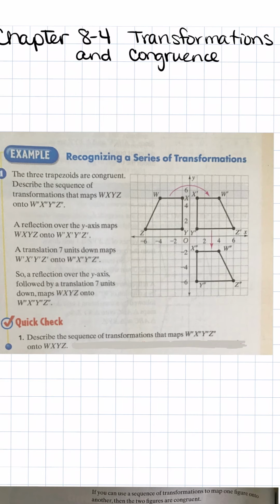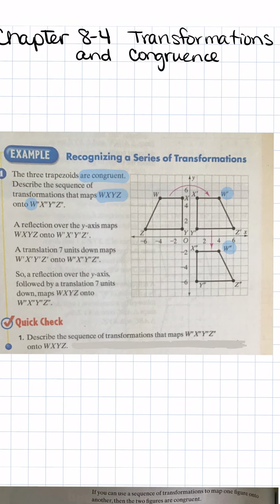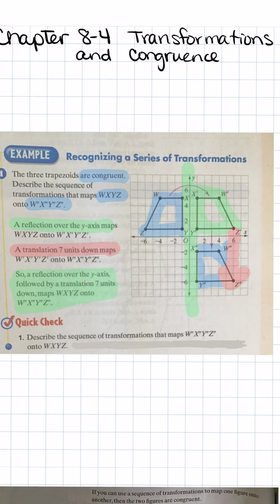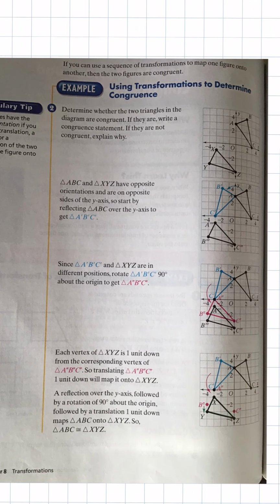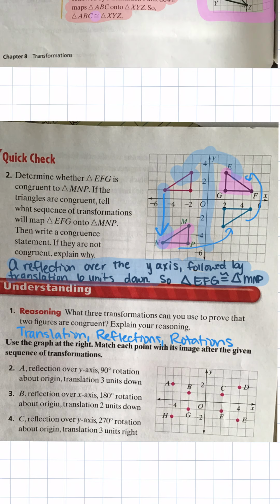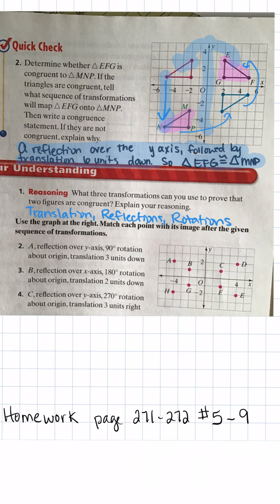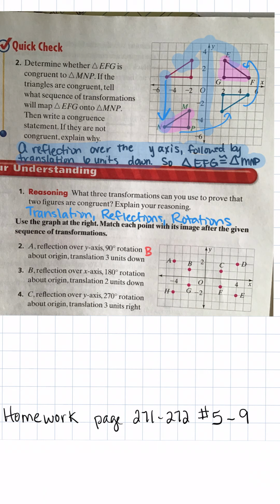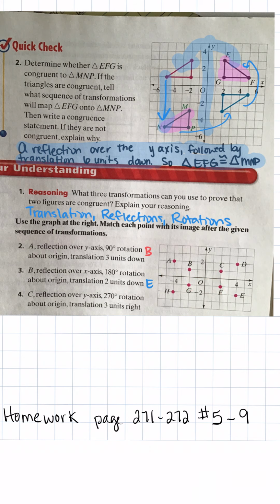Pre Alg C Ch 8-4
Chapter 8-4 Transformations and Congruence